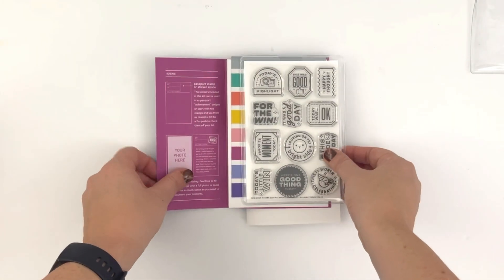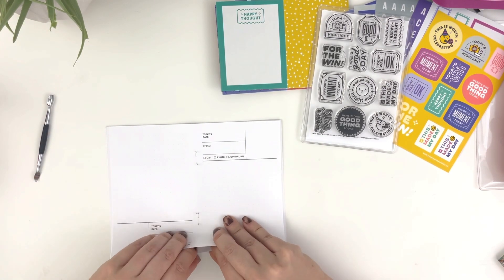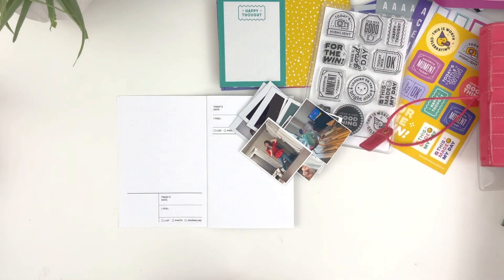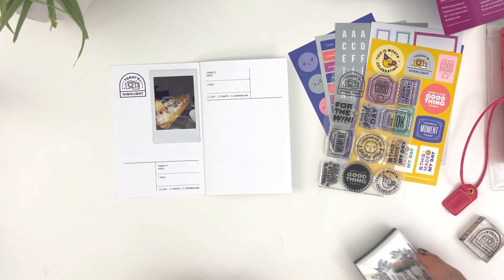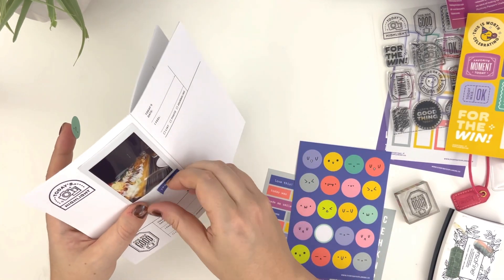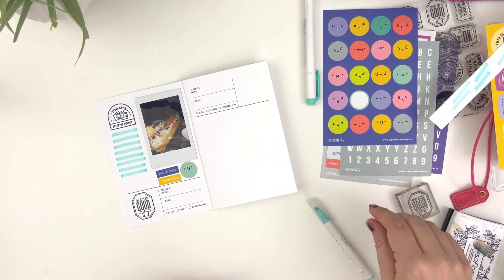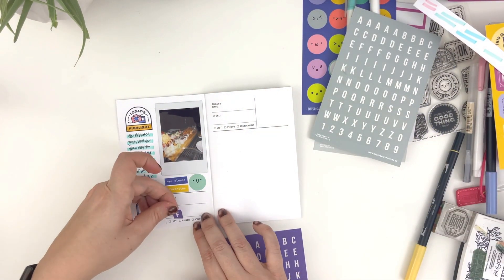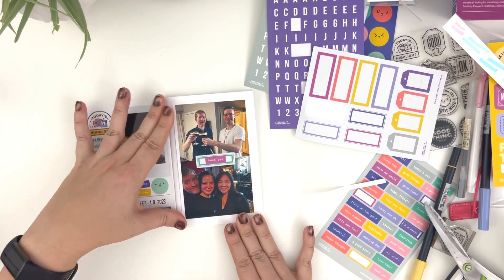Mini Traveler’s Notebook Process Video: ​⁠@everydayexplorersco Positivity Passport October 2024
The Positivity Passport by @everydayexplorersco was where my love (ok obsession!) with this company first started! Follow along as a create a spread in the new mini traveler’s notebook releasing today over on the website.